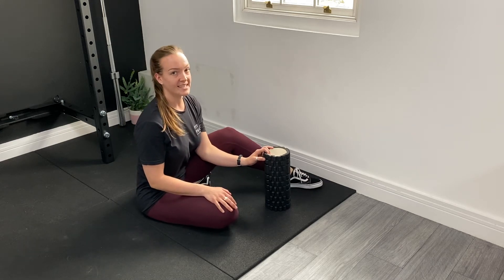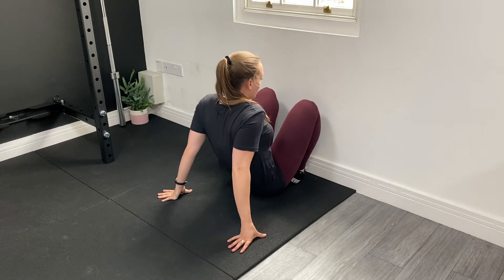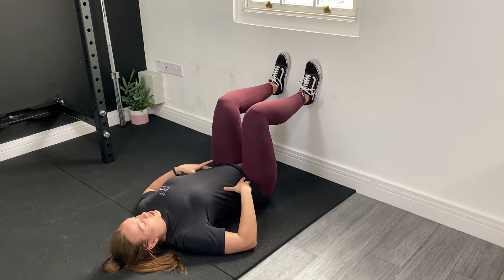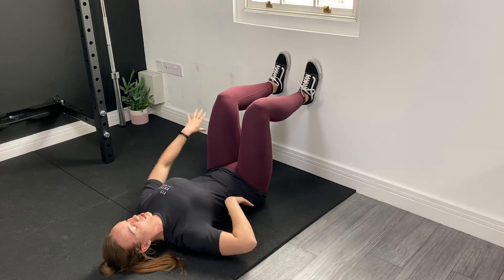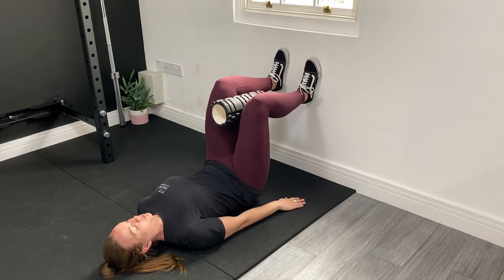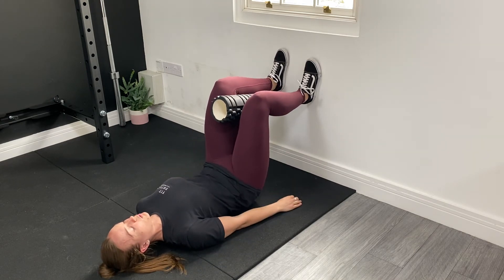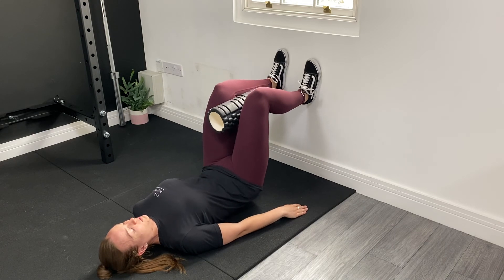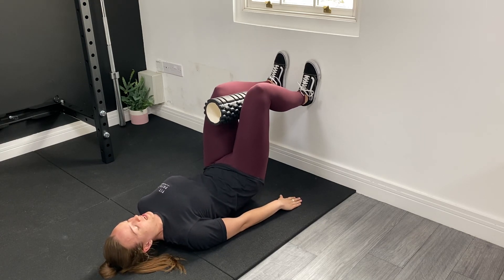90/90 Knee Rolls with Foam Roller